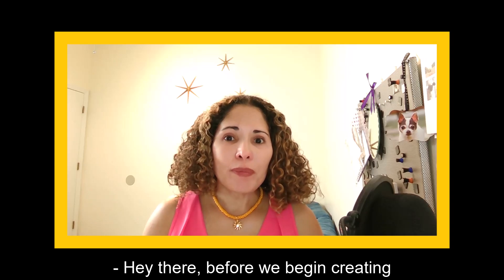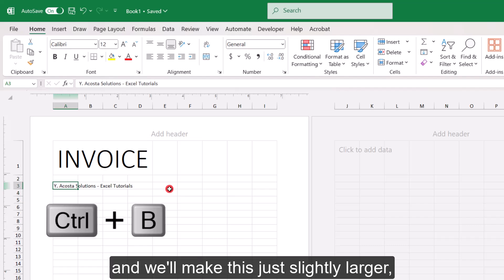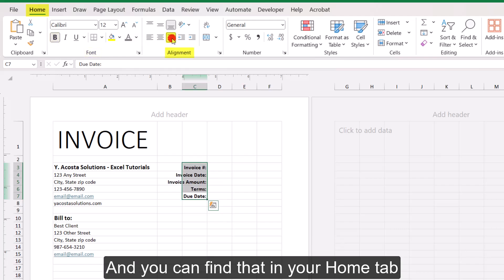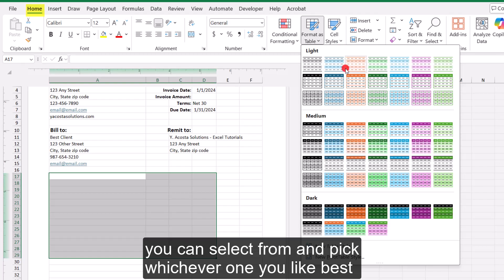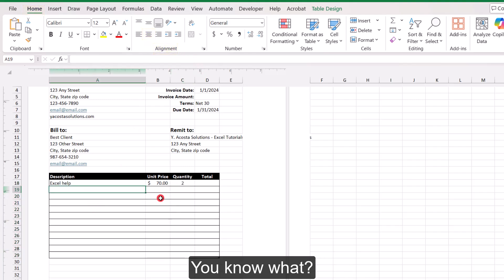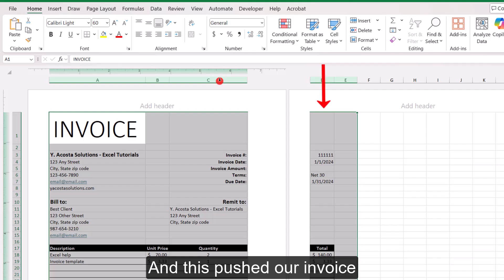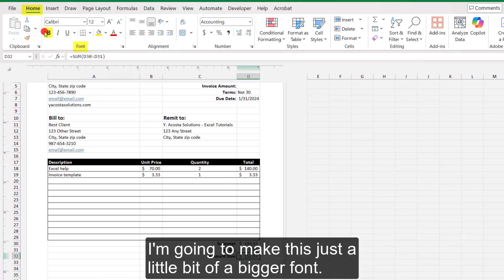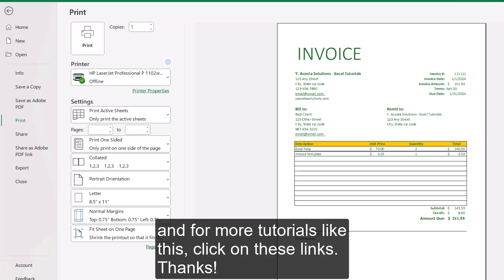How to Create a Business Invoice in Excel - Tutorial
Learn, step-by-step, how to create a professional invoice using Microsoft Excel — no design skills needed! In this beginner-friendly tutorial, I’ll walk you through each step, from setting up the layout to adding formulas to calculate totals.

📥 Prefer to skip the DIY? You can purchase a digital download (as an Excel file) of the ready-made, editable invoice template from my Etsy shop

📌 What You’ll Learn:
-How to format your invoice layout
-How to use formulas for totals and taxes
-Tips for customizing your invoice to match your brand

🧾 Whether you're a freelancer, a small-business owner, or just need to send a clean, organized invoice, this video will help you build one from scratch.

*FYI:
This tutorial was created using the desktop version of Excel in Microsoft 365.

The screen recording + editing was done using Techsmith Camtasia.

Thanks!